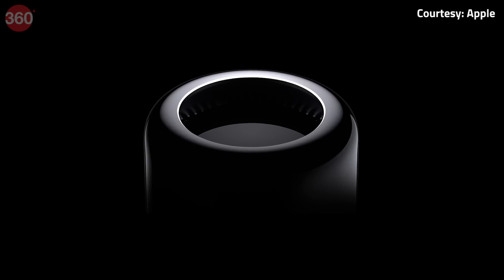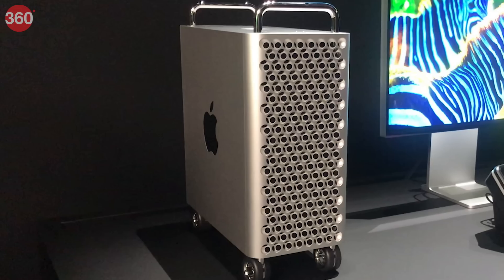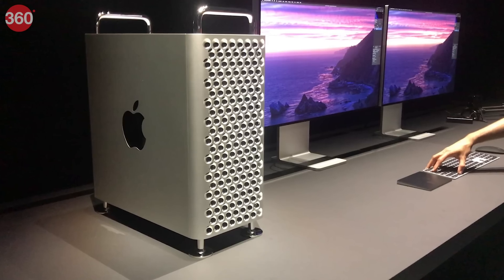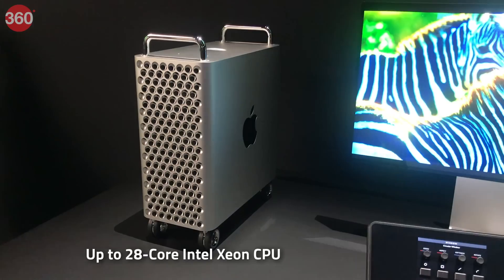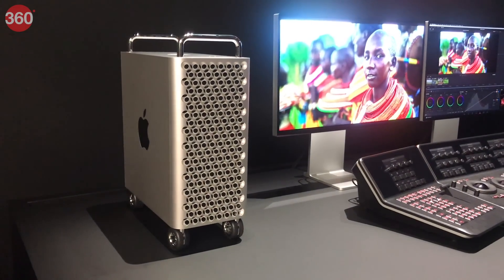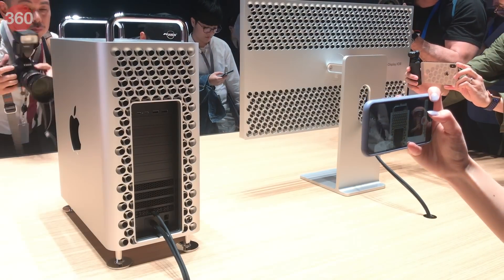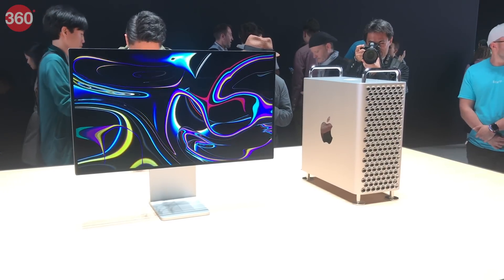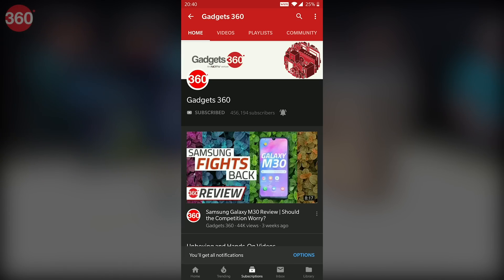WWDC 2019: First Look at the New Mac Pro and Apple Pro Display XDR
At WWDC 2019, Apple has announced a much-awaited update to its Mac Pro, a desktop for professionals. The new Mac Pro promises high performance and comes with a modular design, making upgrades easier. Apple also launched a new 6K HDR monitor called Pro Display XDR.

We were at the WWDC 2019 opening keynote and we checked out Apple's new Mac Pro and Pro Display XDR. In this video, we'll take our first look at Apple's new products. Both of these will begin shipping later this year.